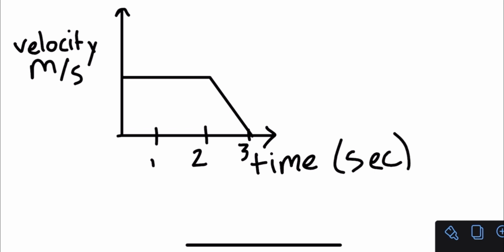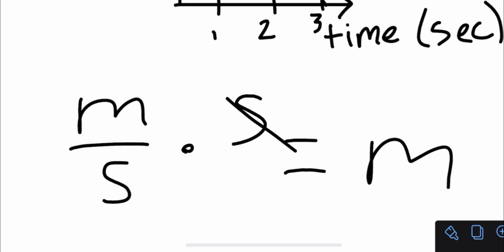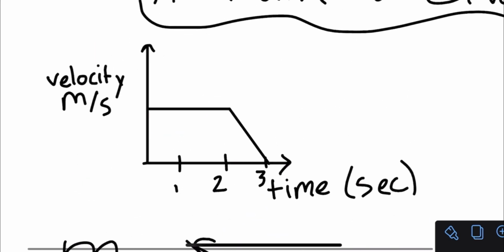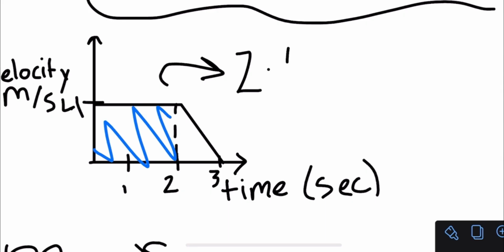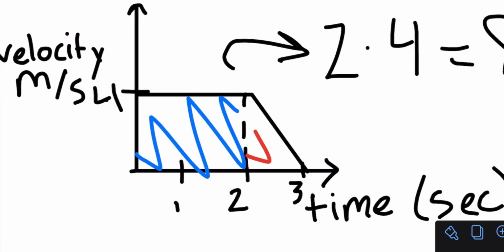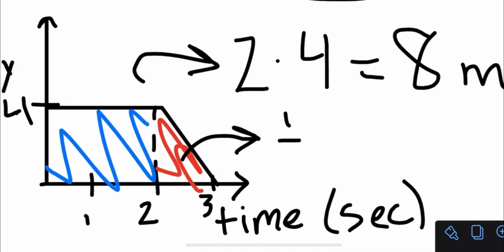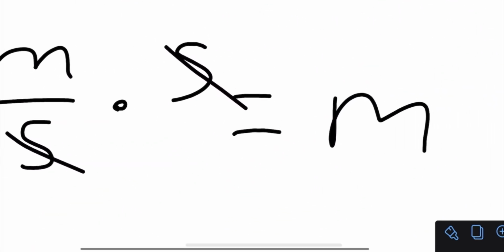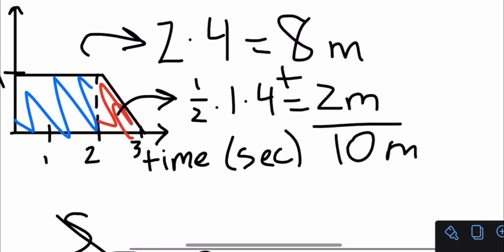Area Under A Curve- The definition of an Integral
This is an introduction of Integral Calculus, a part of calculus that seeks to find the area under curves, and is essentially the opposite of a derivative. In this video, I discuss the basics of finding the area under a curve, it’s application to the real world, and how finding the area under a rate function/derivative (ex. Velocity vs time) gives us the original function (ex. Displacement vs time). The units also serve as a sound proof for this fact, as the multiplication of the units while finding the areas under the curves gives us the units of the original function from the rate function/derivative.